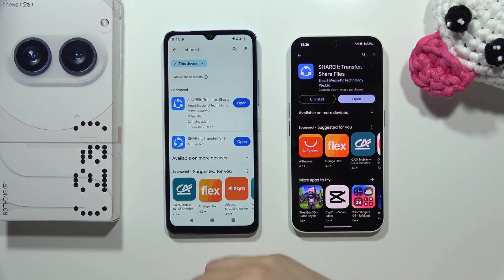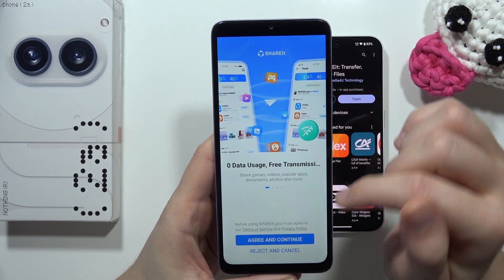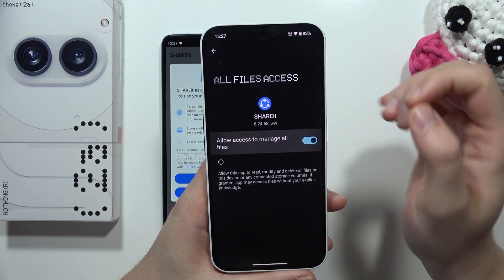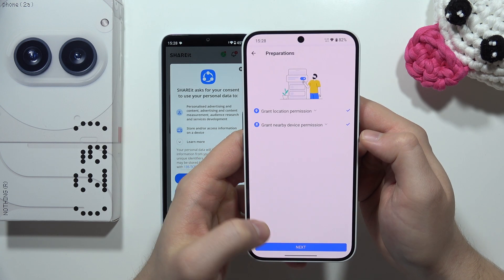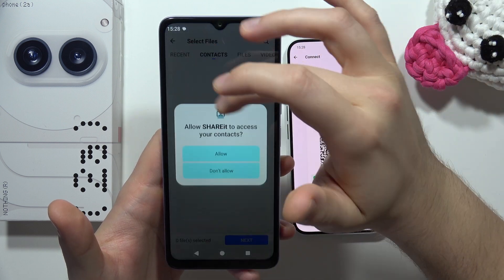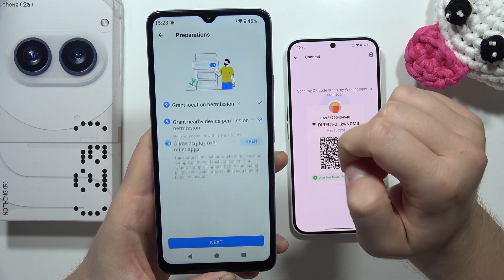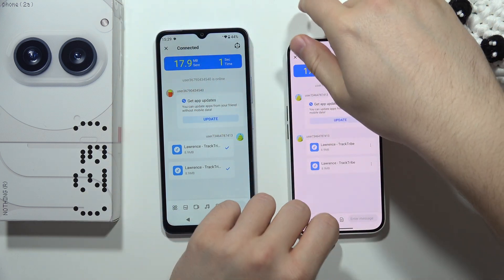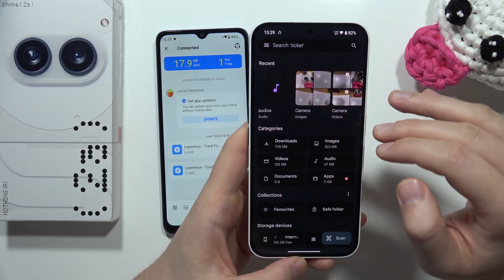How to Transfer Data to Nothing Phone 2a from Old Android Smartphone?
Learn how to transfer data from your old Android smartphone to your Nothing Phone 2a effortlessly using the Shareit app, available on the Google Play Store. Gain insights into the seamless process of transferring your files, contacts, and more between devices. Master the art of data migration and set up your Nothing Phone 2a with ease using Shareit.

1. Nothing Phone 2a data transfer Shareit app
2. Transfer files to Nothing Phone 2a from old Android
3. Migrate data to Nothing Phone 2a via Shareit